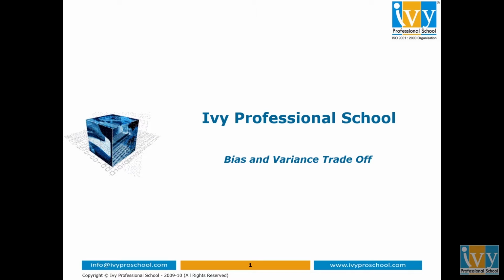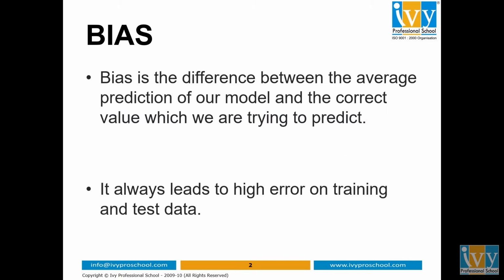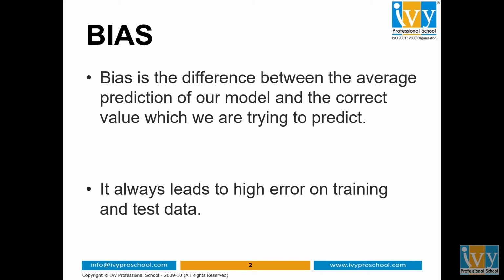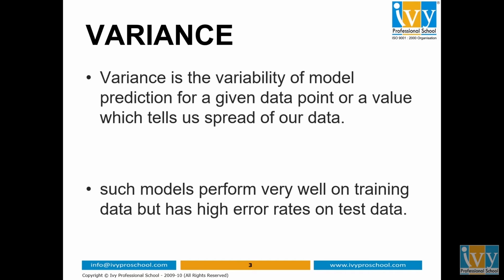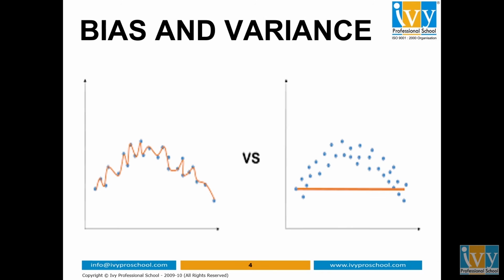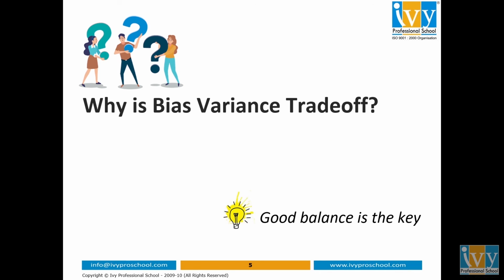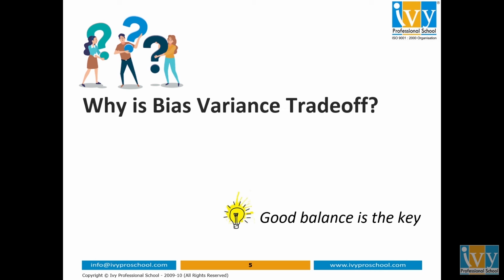Bias Variance in Machine Learning | Bias Variance Trade Off | Komal Wahi | Ivy Pro School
In this tutorial, we will learn about the concept of Bias and Variance in Machine Learning. It’s important to understand prediction errors (bias and variance) when we are dealing with model prediction. Gaining a proper understanding of these errors would help us not only to build accurate models but also to avoid the mistake of overfitting and underfitting.